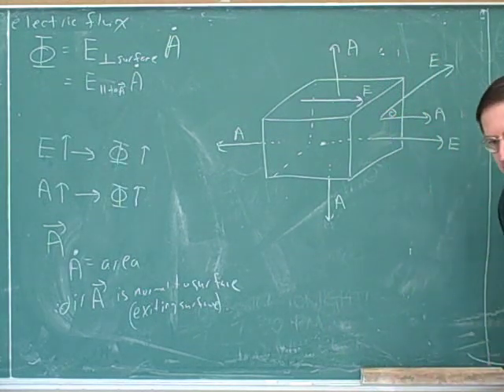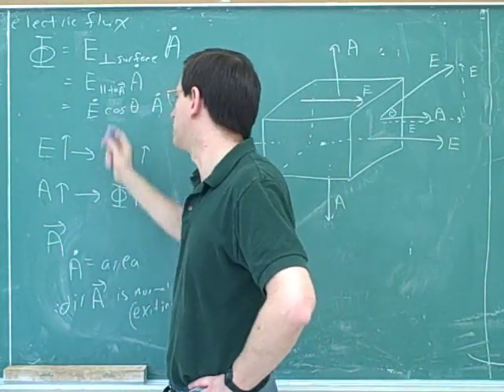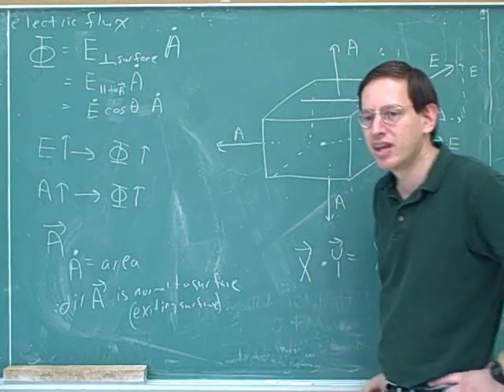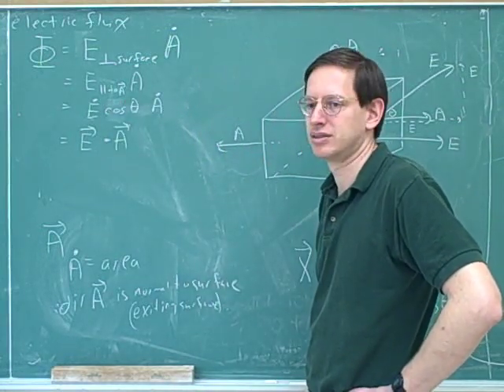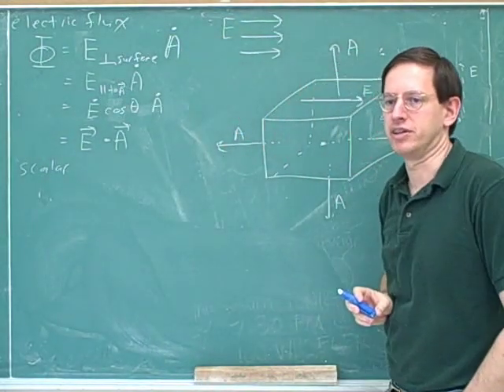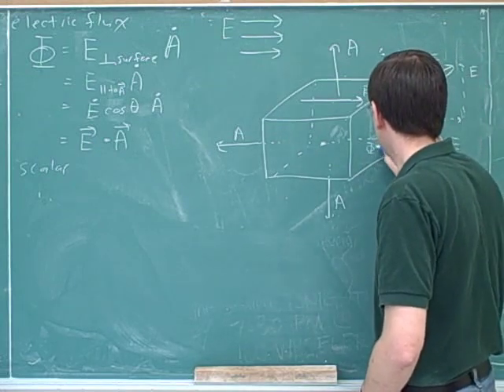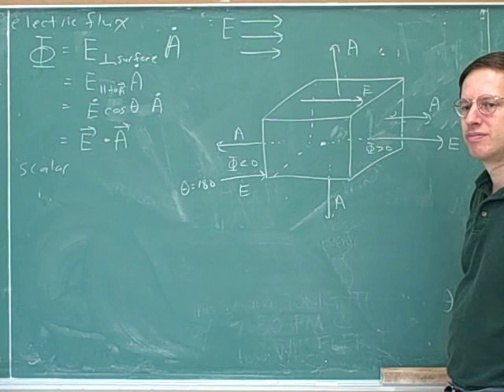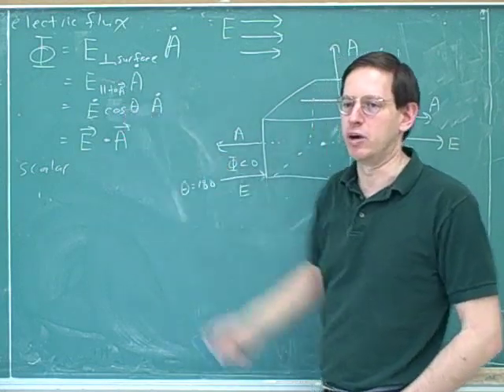Physics: Electric field lines and Gauss's law (4)